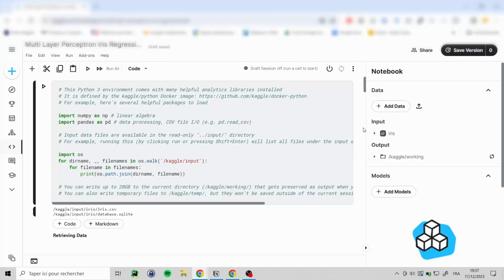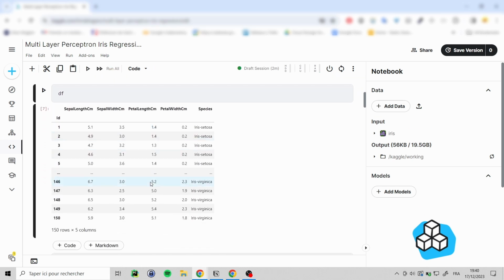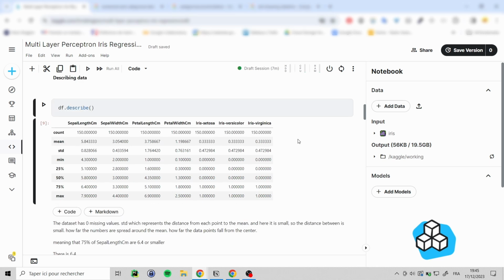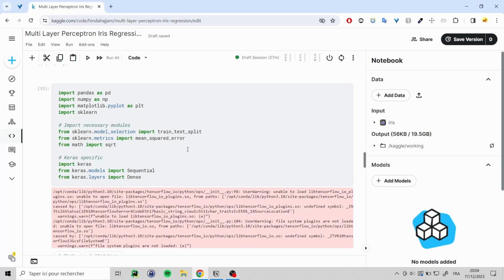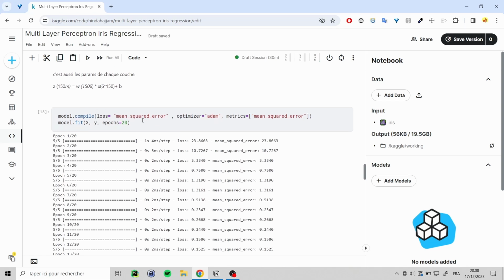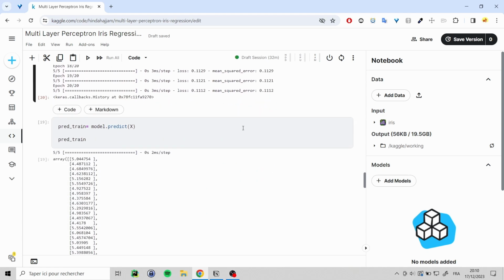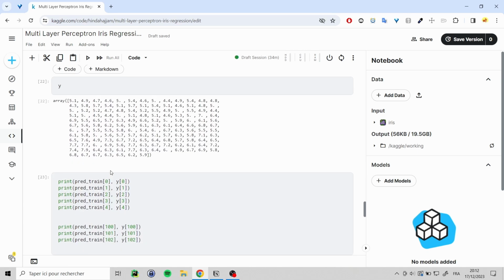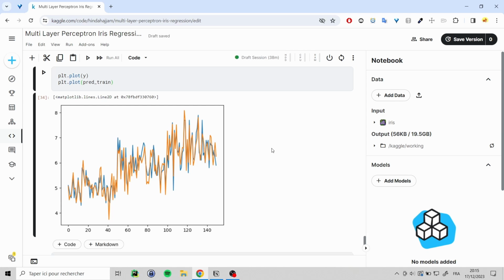Multilayer Perceptron Using the Iris Dataset (Regression Model)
I created a Multilayer Perceptron Model for a Regression model using the Iris dataset. I predicted the Petal Length which is a numerical column.
Watch the entire video to see how it went :)

Code via GitHub below!

Chapters :
0:00 Intro
1:08 Loading data
2:03 Data preprocessing
4:54 Creating the neural network model
7:37 Results + Predictions